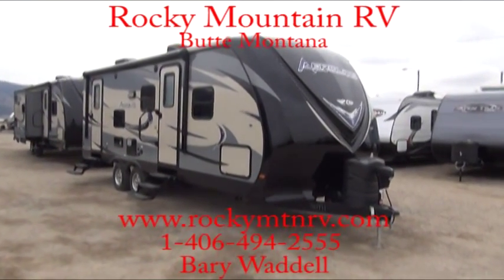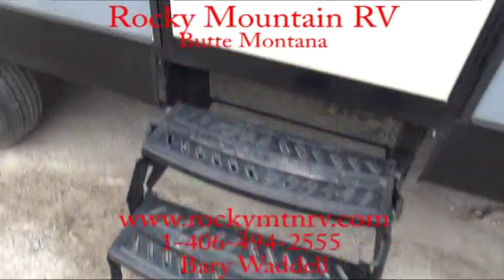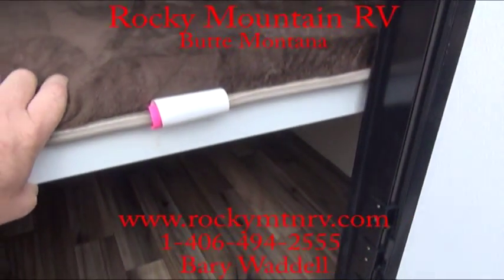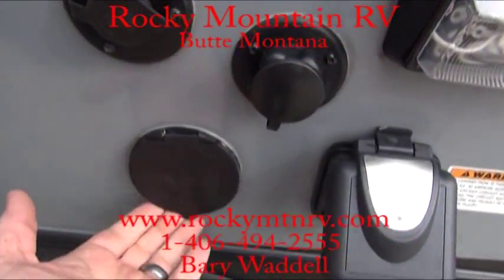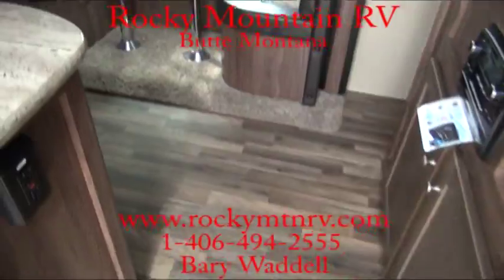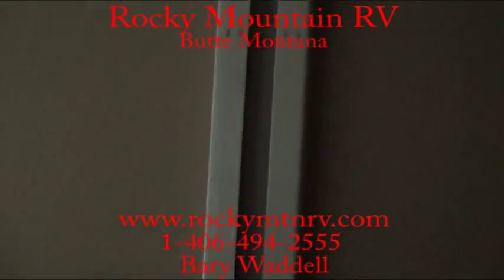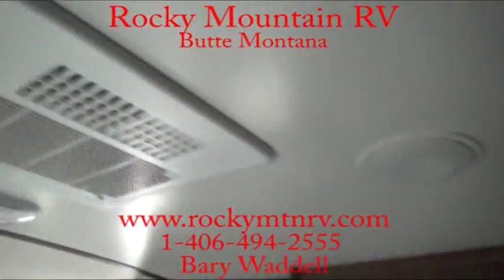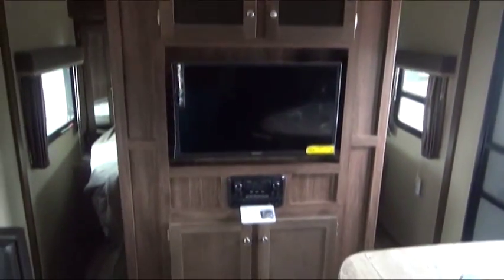2015 Aerolite 242BHSL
Just when we think they can't get any better, they do. You have to see this new twist on our already number one selling floor plan. Now not only do you get double sized bunk beds, they power raise and lower for storage/sleeping. Up front we now have a king bed master bedroom. In the middle we have the very well set up kitchen and the spacious living area with jumbo 6 person U dinette. As if this was not enough we also get the outside bathroom / mud room entrance. In addition to all of these great floor plan features you also have the awe inspiring Aerolite designs. With all the creature comforts inside and the famous Aerolite looks and design outside you can be the envy of the neighborhood no matter where your home away from is. Come in today and see for yourself why this is the home away from home for you.